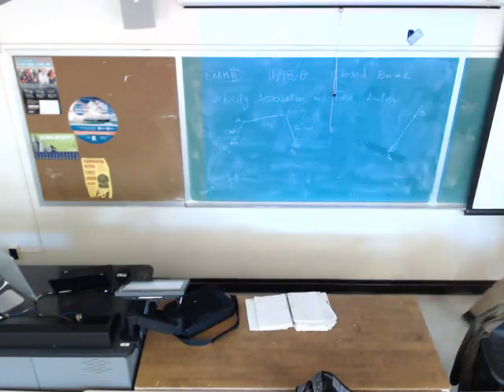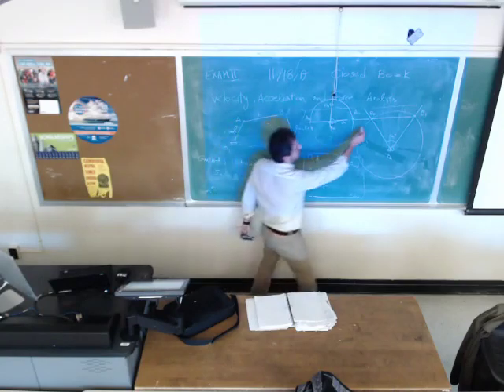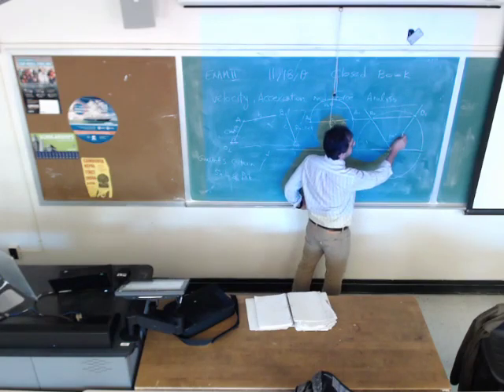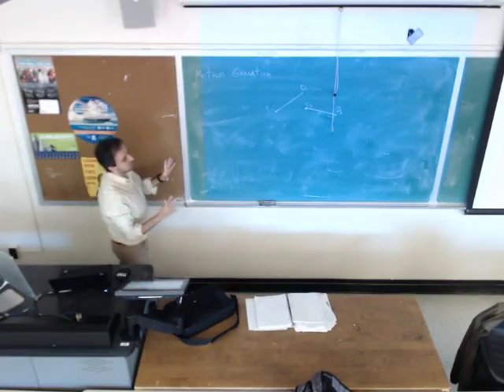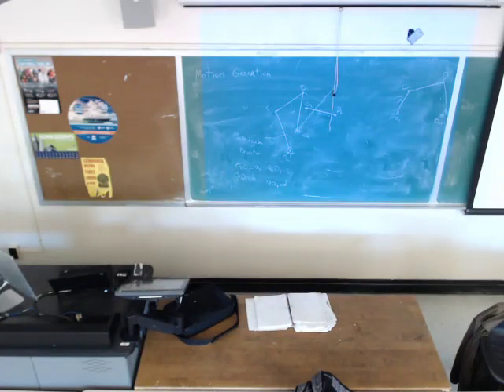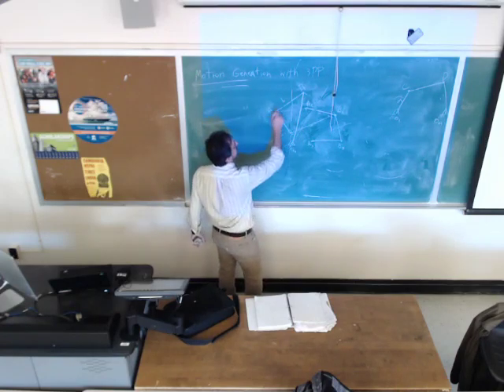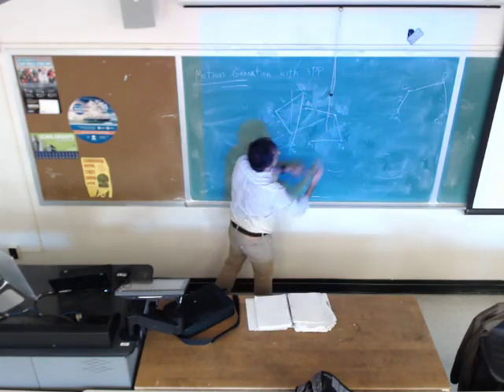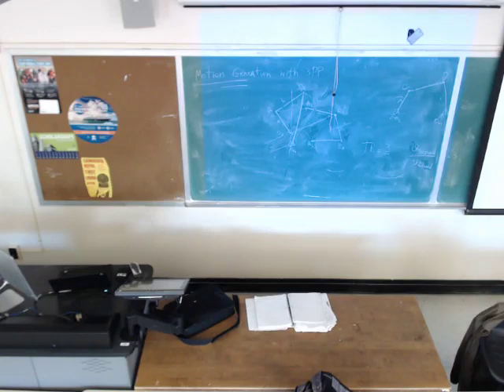MECH 362 110619 Graphical Synthesis